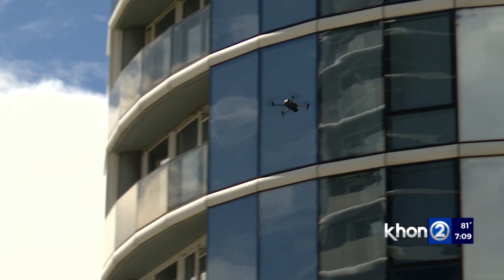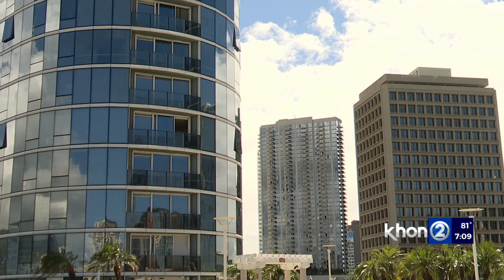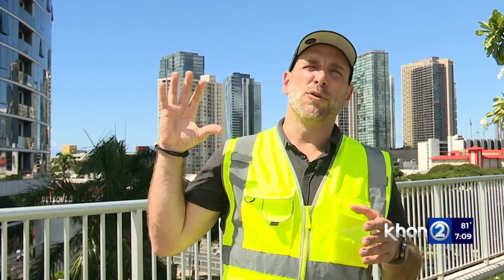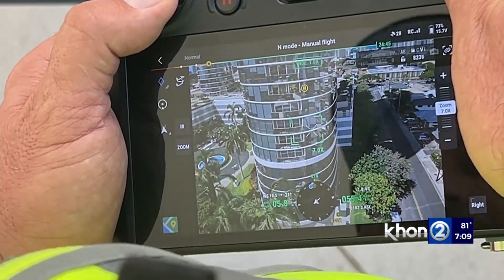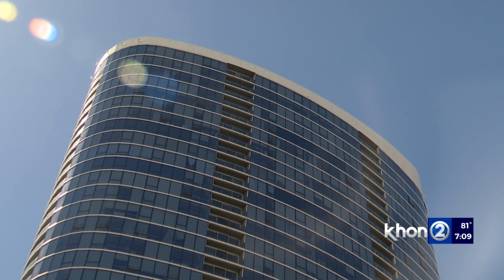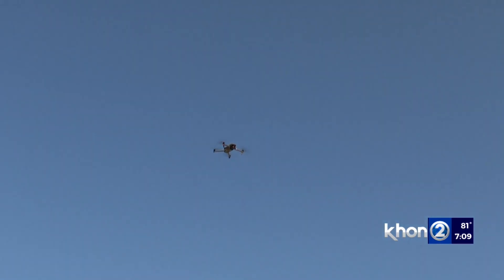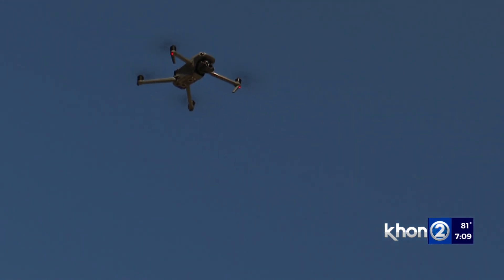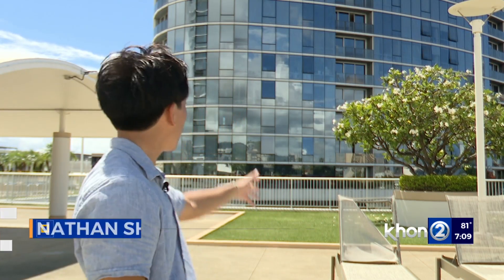Drones and AI: A new way for building maintenance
In the rapidly expanding world of AI and technology, new uses for them show up every day. And a recent new endeavor moving to Hawaii came with the partnership of Moana Pacific, working with Atlanta-based drone service company Sky360 Aerial Media.